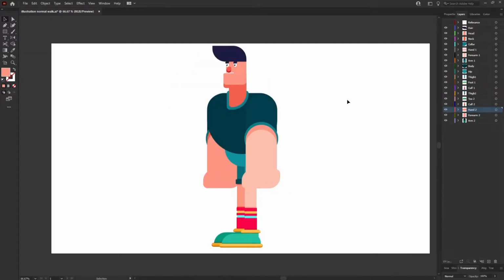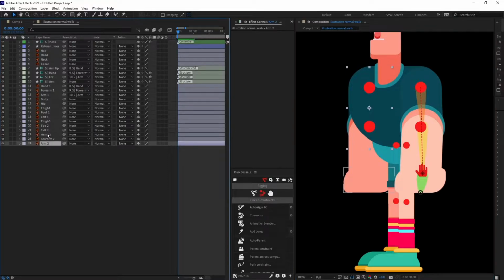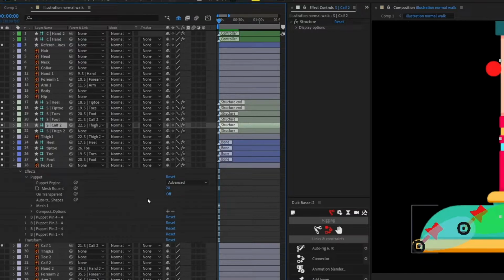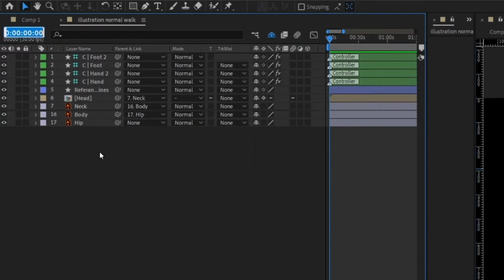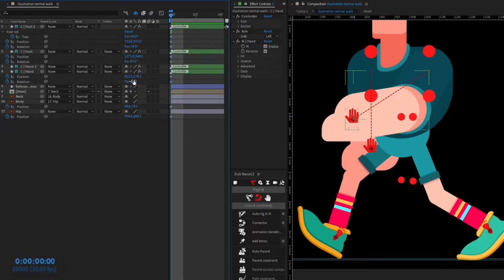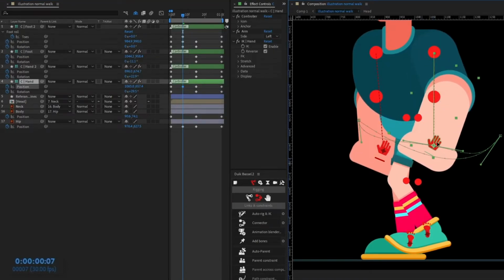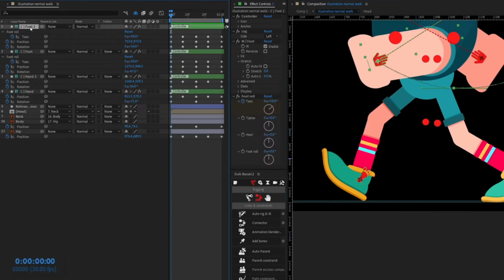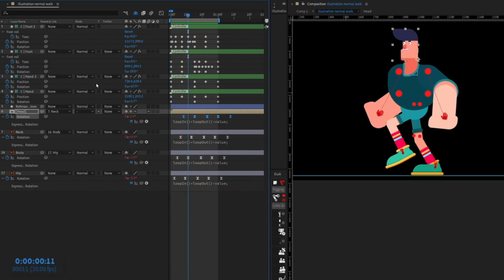Walk Cycle animation After Effects with Duik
In this lesson, we will animate a Walk Cycle Animation After Effects with Duik. This animation is for complete beginners, even if you are new to After Effects you can do it all by yourself. Just follow along with the lesson.